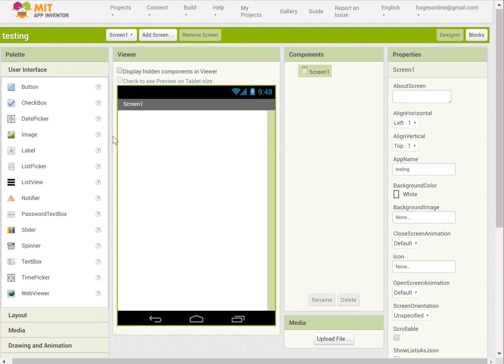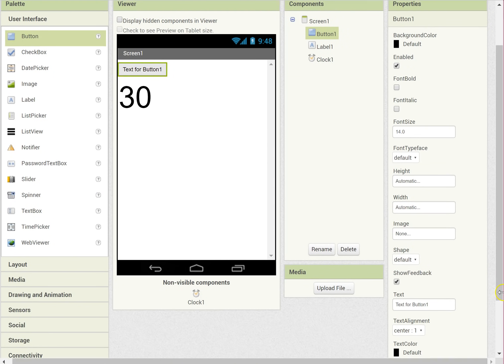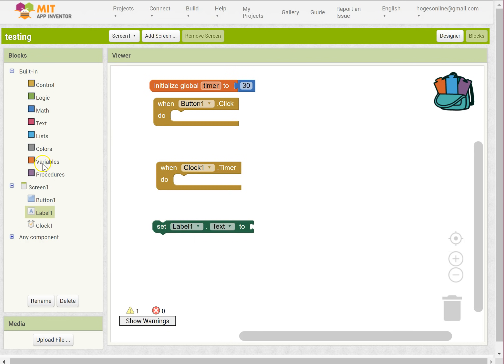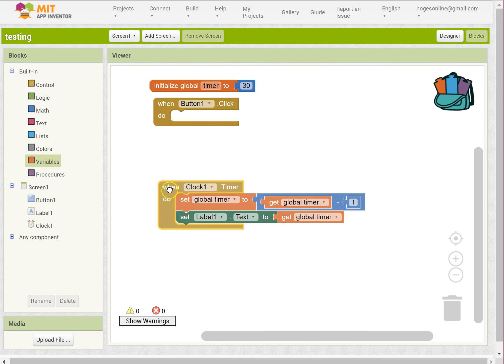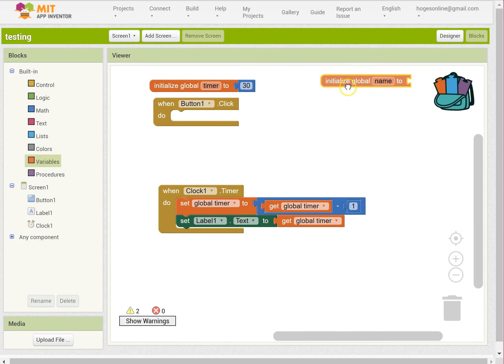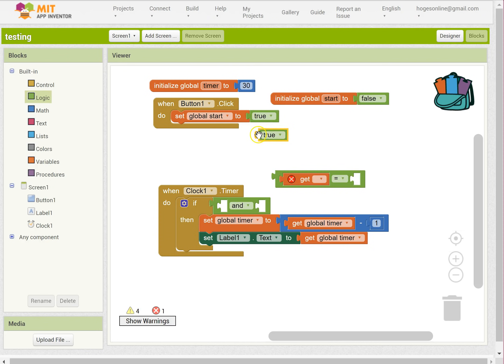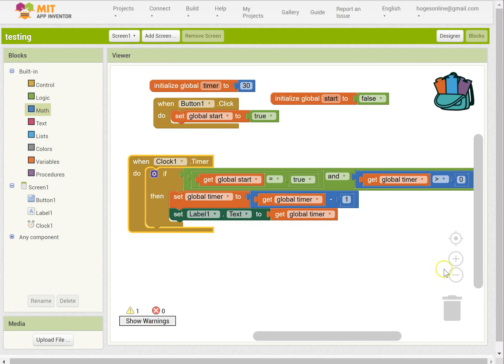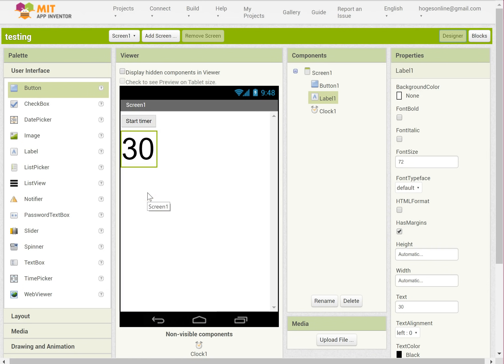Appinventor Make a timer count down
Use MIT Appinventor to display a number in a label and change the number on a clock tick creating a timer.